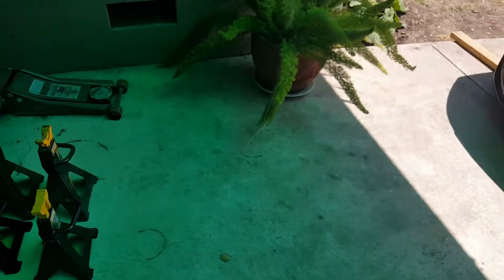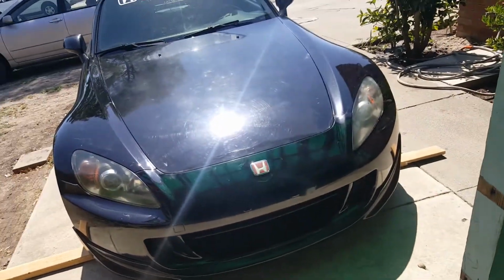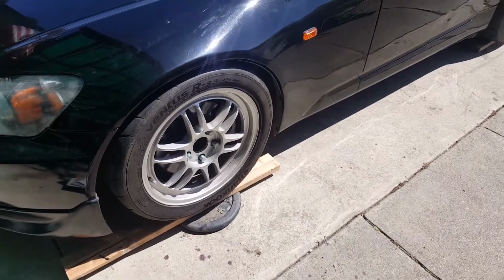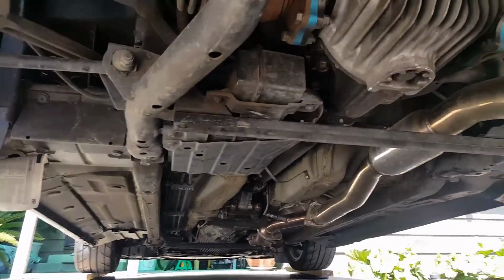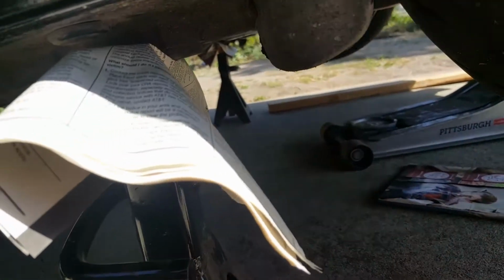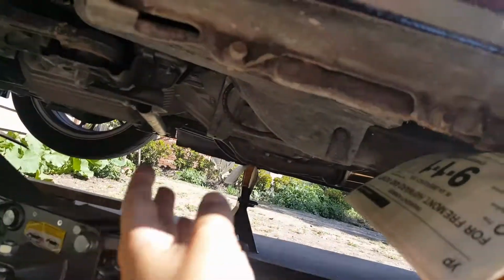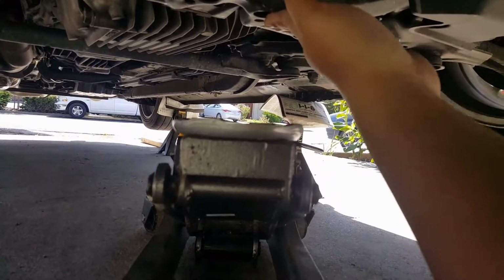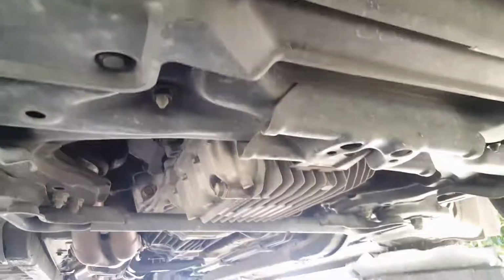properly lifted on all four jack stands